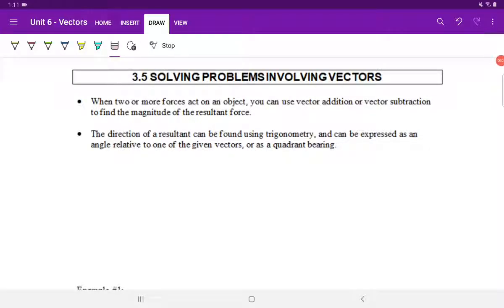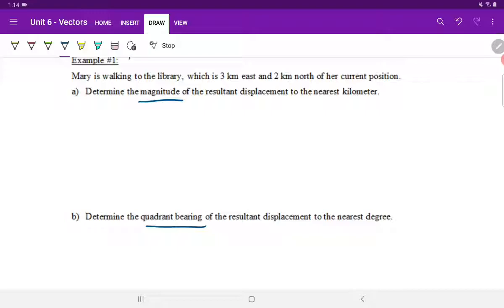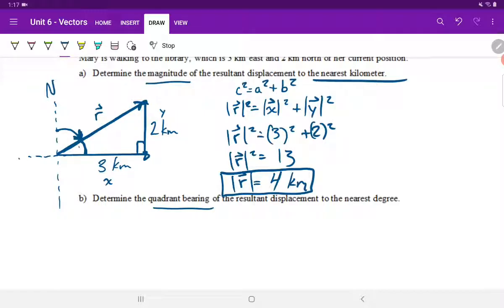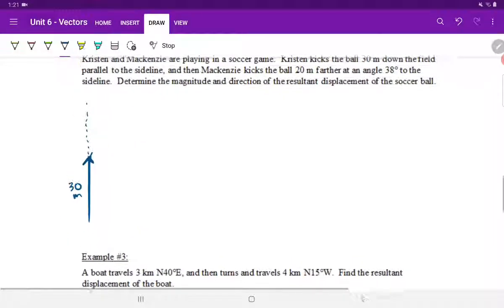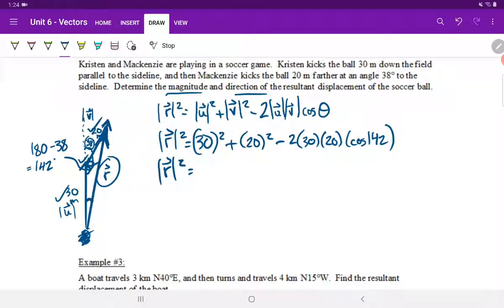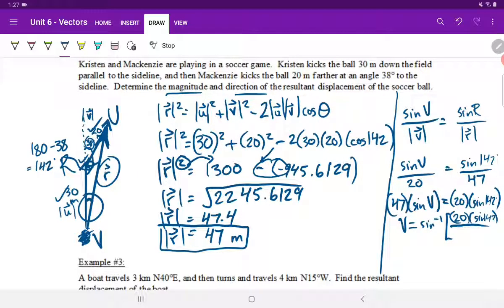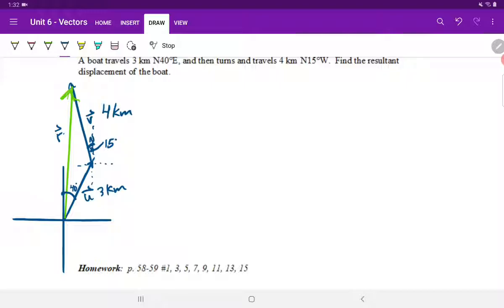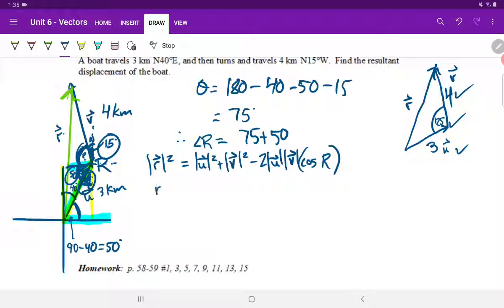MCT4C Lesson 3.5 Solving Problems Involving Vectors